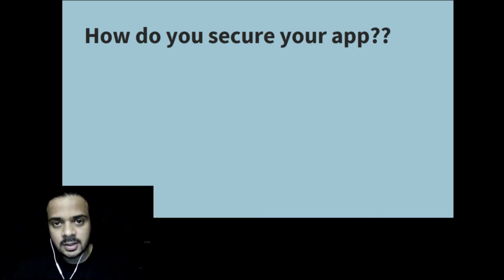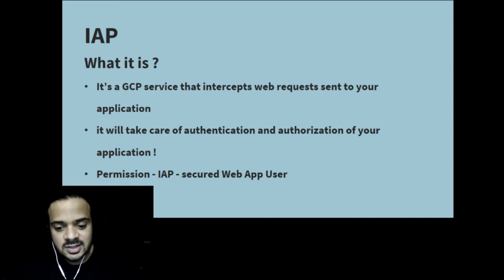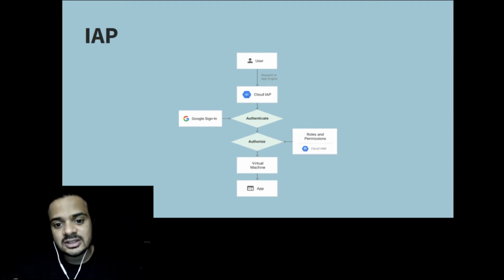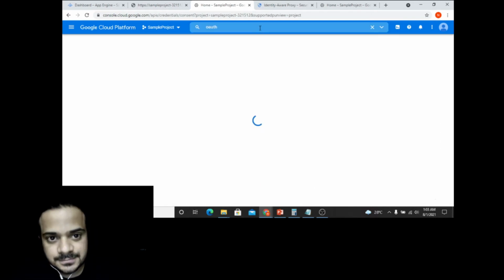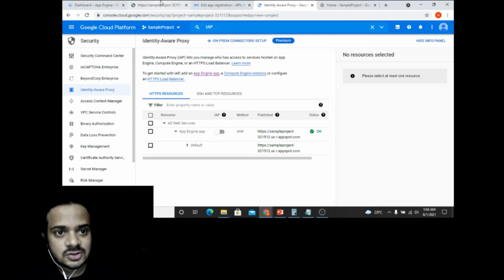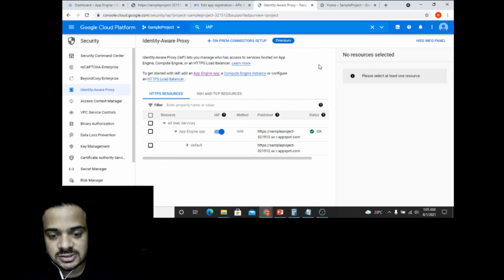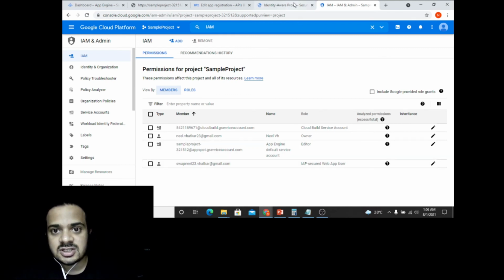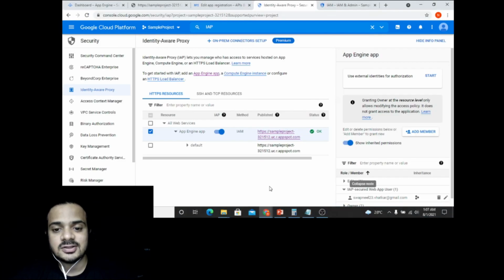App Engine | App security using IAP (Identity-Aware Proxy)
In this video, learn how to secure your application deployed on GCP using Identity-Aware Proxy.